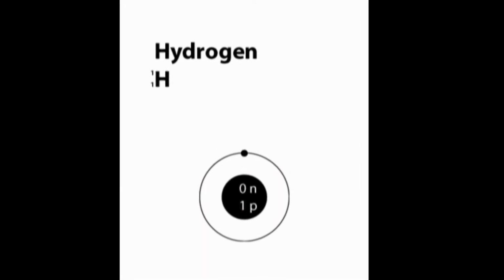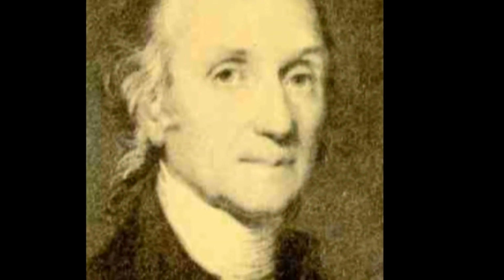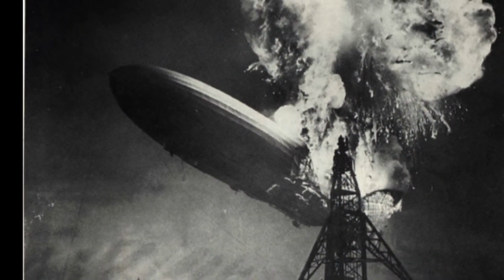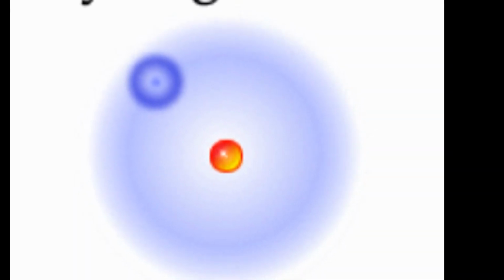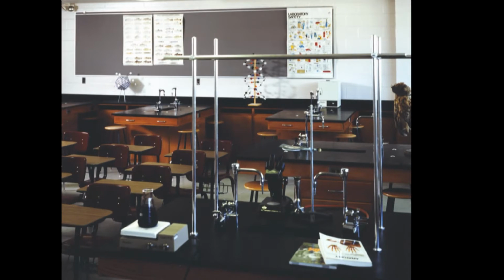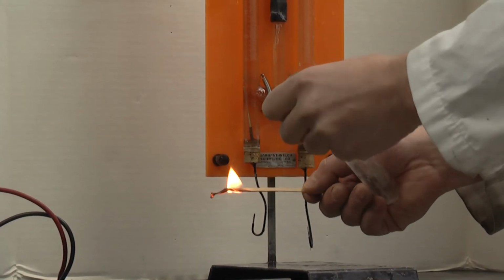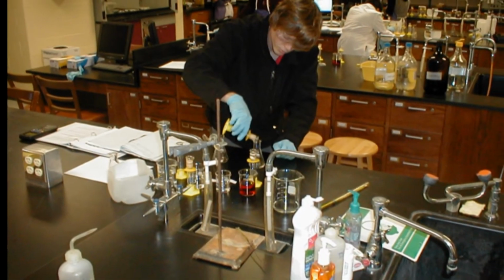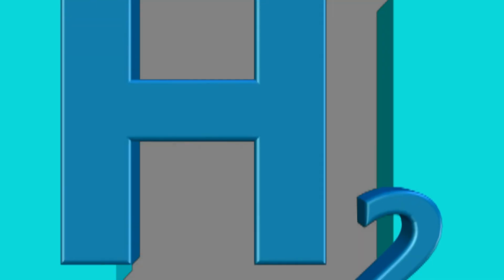Discovering Hydrogen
The original version of the award-winning video. This video takes you on a journey to discover the fascinating element that is Hydrogen. It is one of the biggest and best video projects by DNK Global Studios in a long time and for a long time to come.